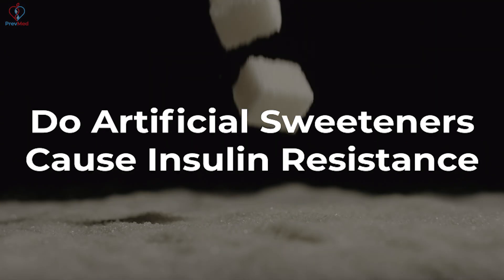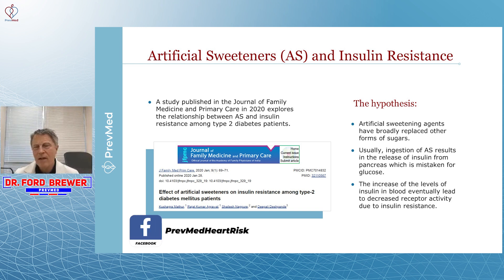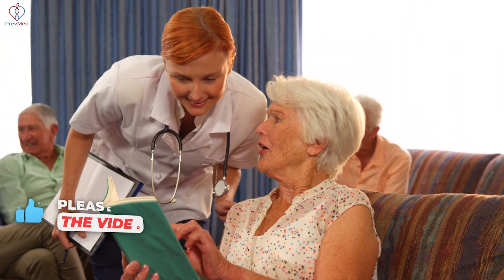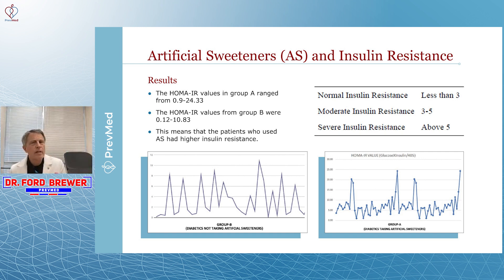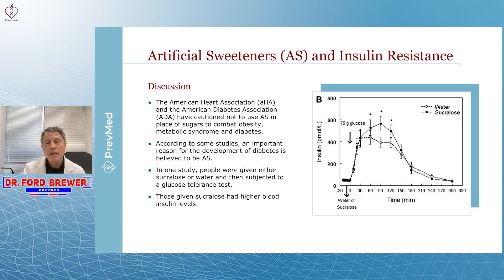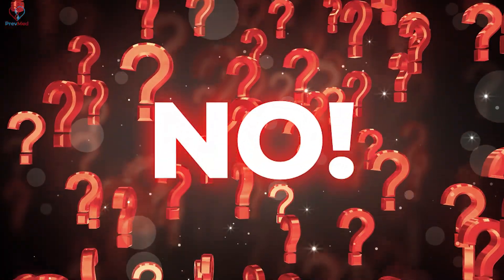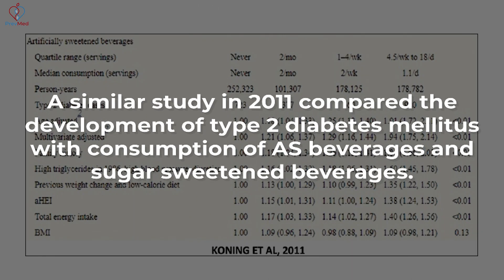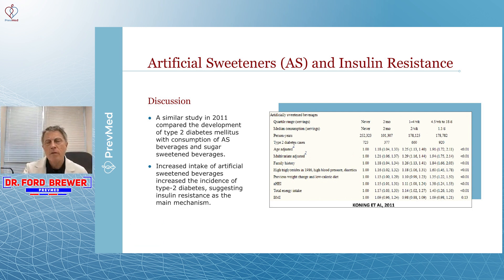Do Artificial Sweeteners Cause Insulin Resistance?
Social
🎧Podcasts: